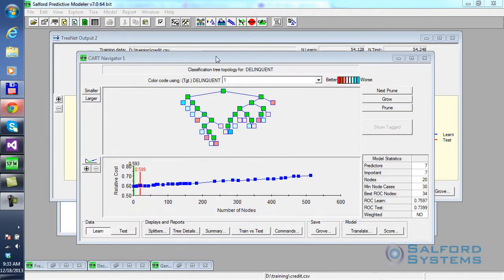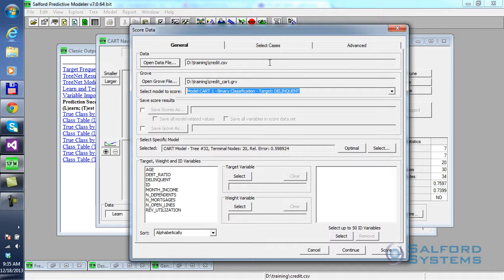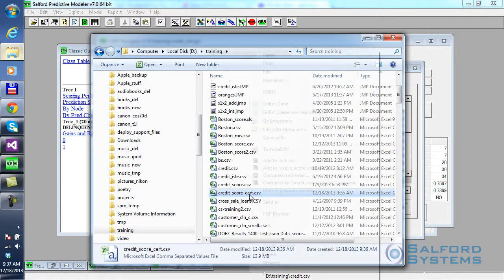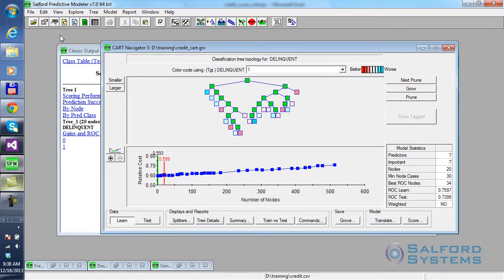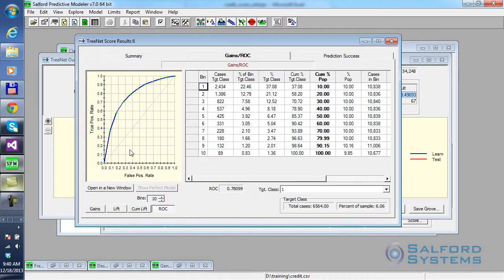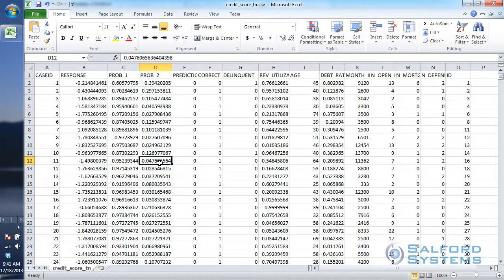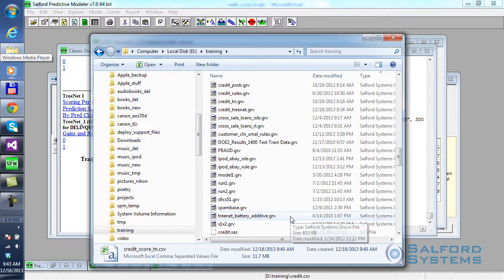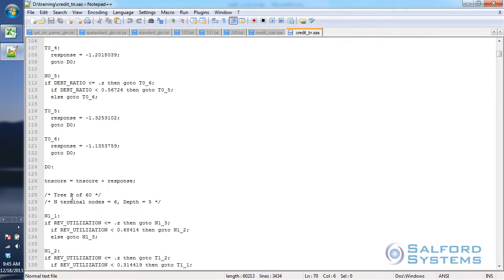Save, Score, Translate Predictive Models For Future Deployment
In a simplistic deployment, you need to be able to save your model and score new data using the model that you saved. You may then desire to translate the model into another language such as SAS, PMML, C, Java, etc. We will review how to accomplish all of these tasks within the SPM software suite.